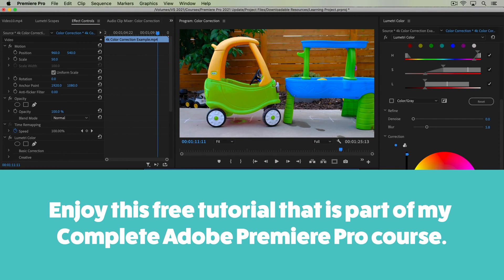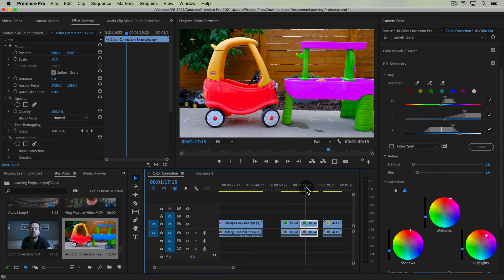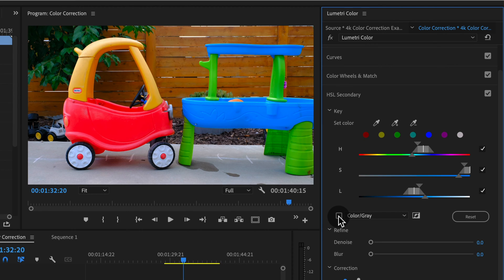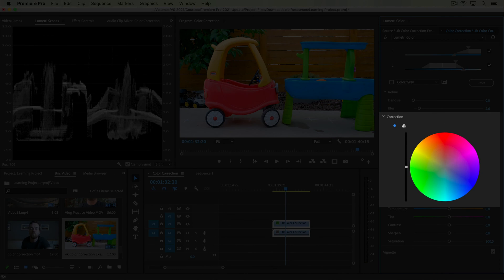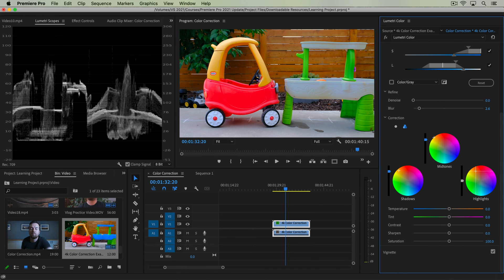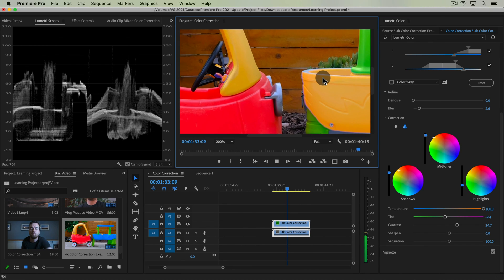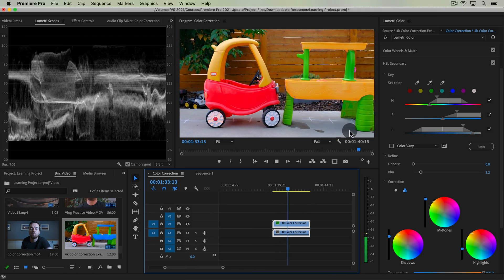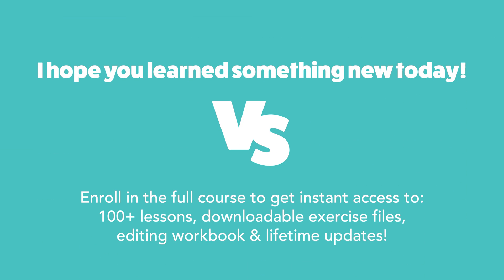Change the Color of Anything in Your Video | Premiere Pro Tutorial